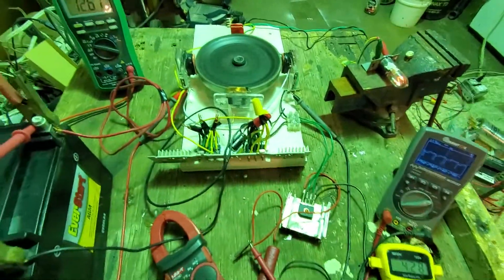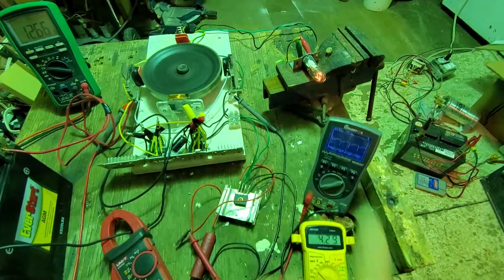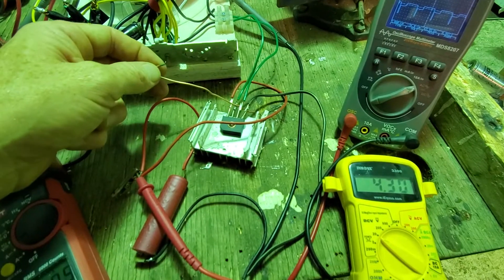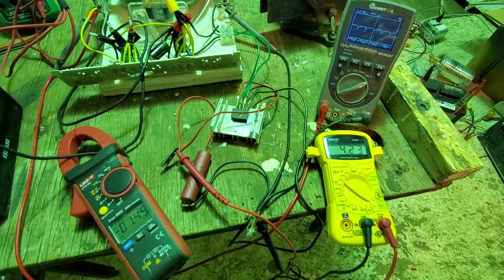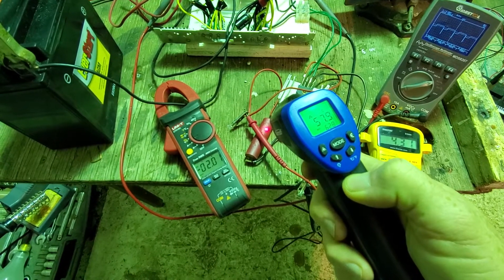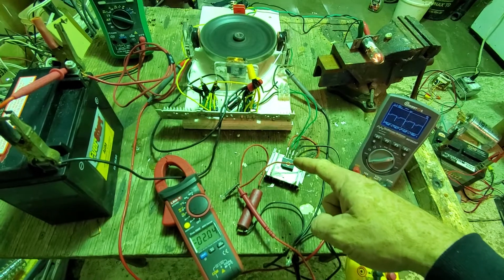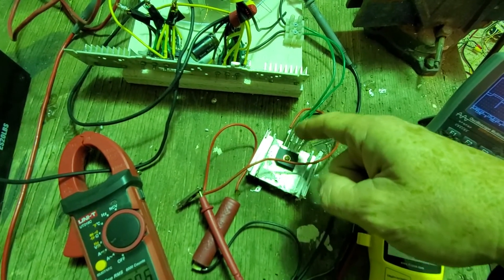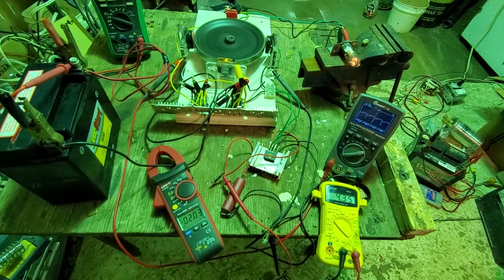Bedini motors could use this charging method too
This is a way to charge batteries from the pulsed dc on the input side of any magnet motor.Pulse motor only have pulsed dc but this will work on any dc motor. Ac induction motors it will also work but its not really reducing the input watts because of the power factor being affected.